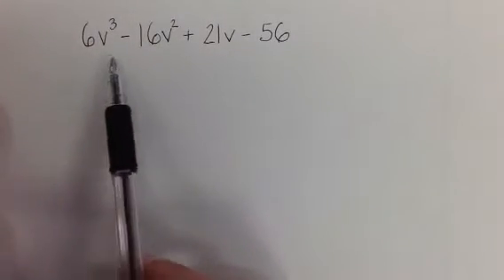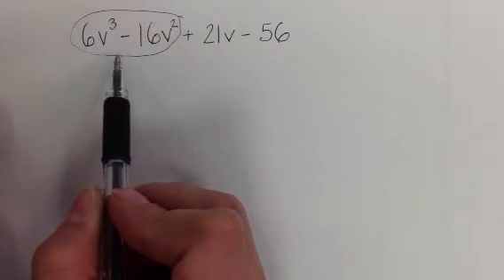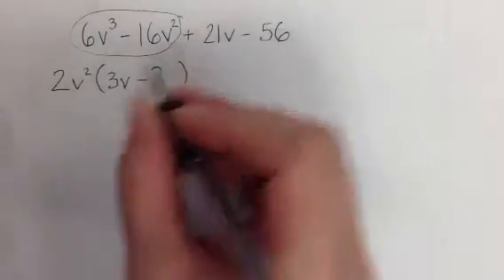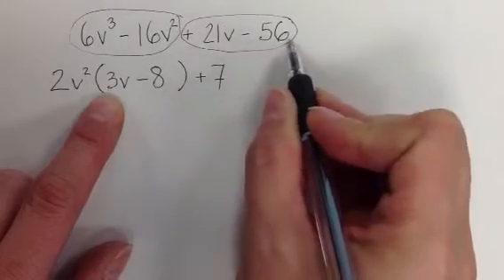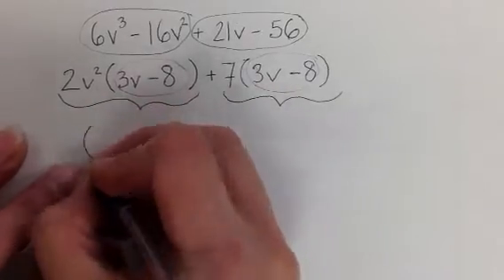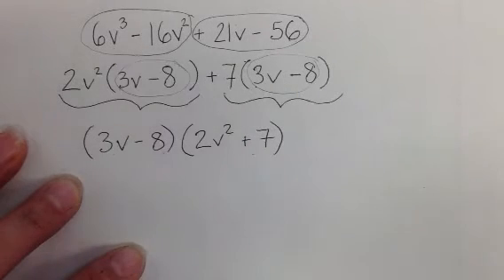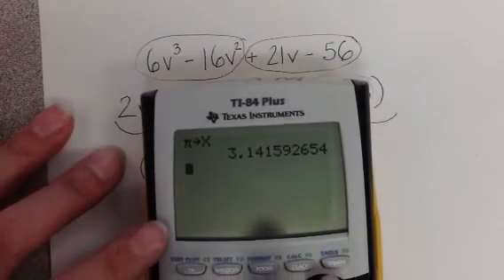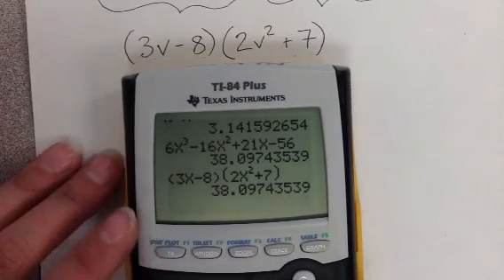Unit 10 - Page 15 - #4